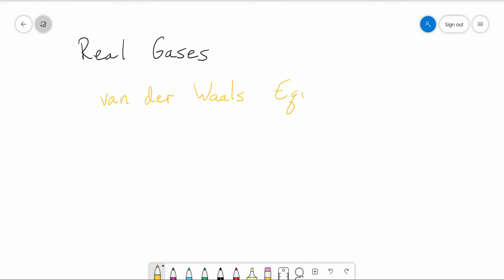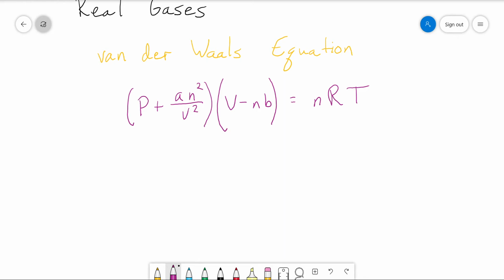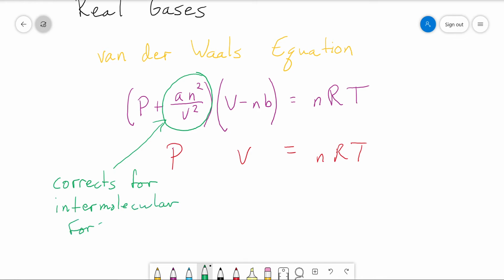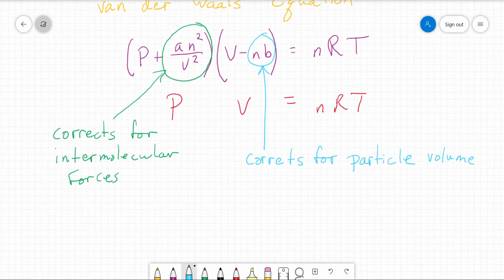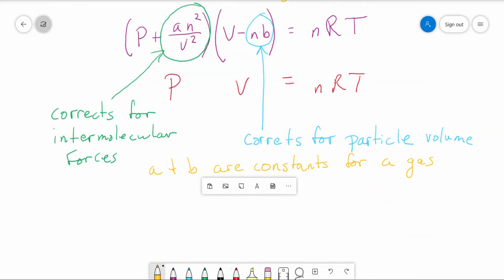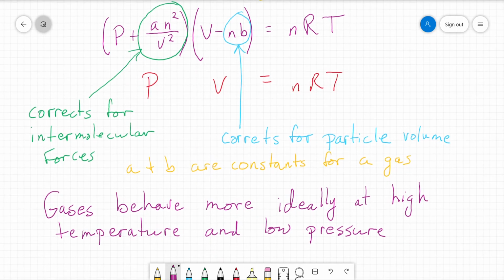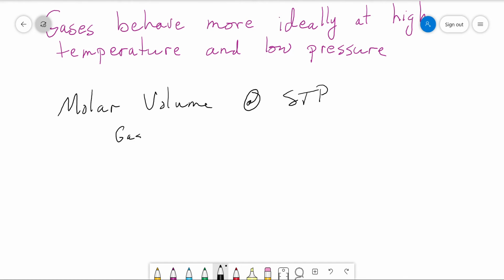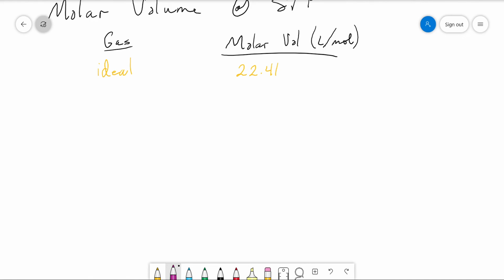Real Gases Part 1 (Chapter 6)